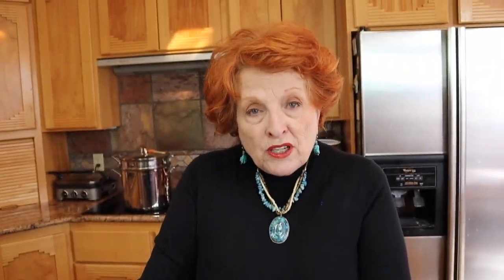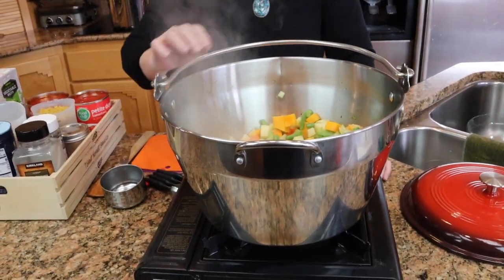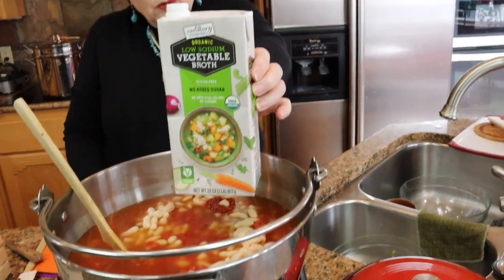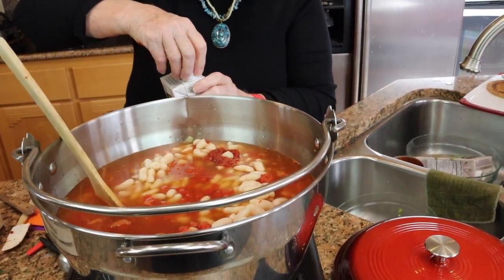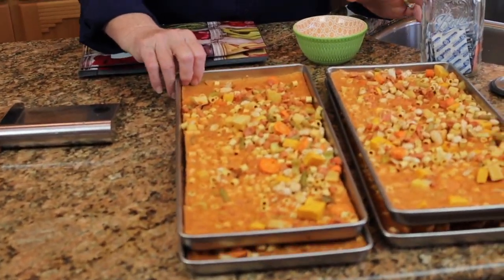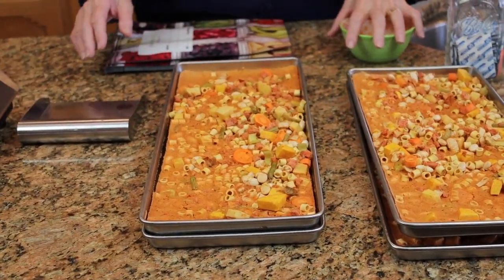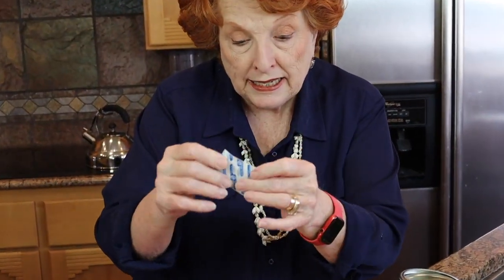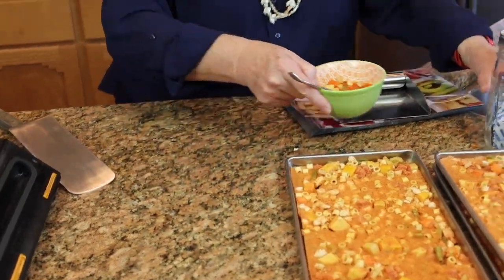Freeze Drying Minestrone Soup for the Trail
Delicious minestrone soup freeze dries beautifully and is a perfect food to take on the trail.  Simply add boiling water and in just a few minutes, lunch is ready.